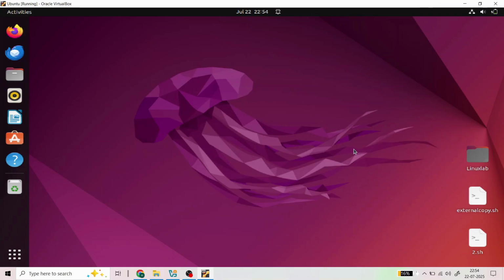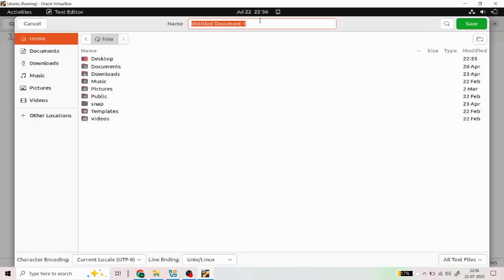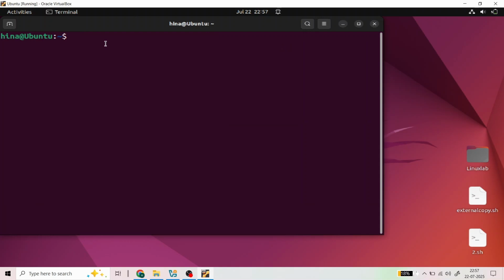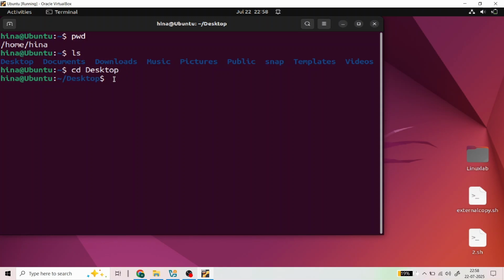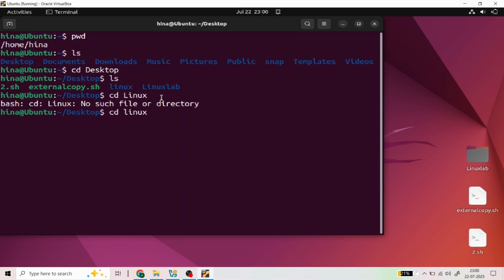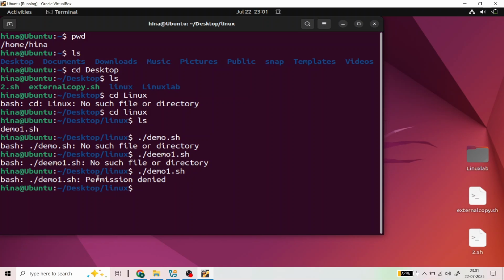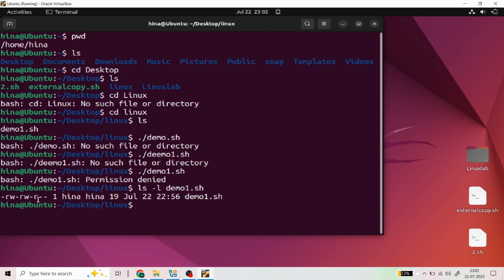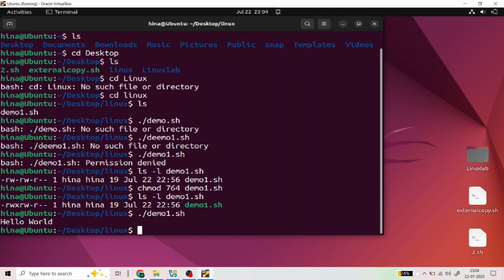Learn how to execute a shell program in Linux